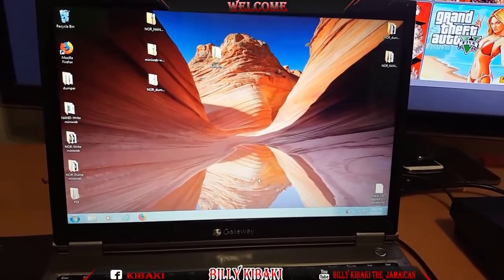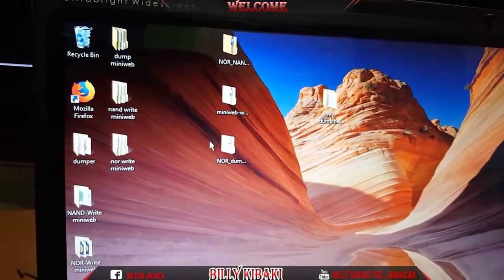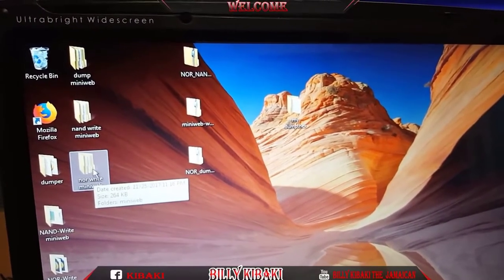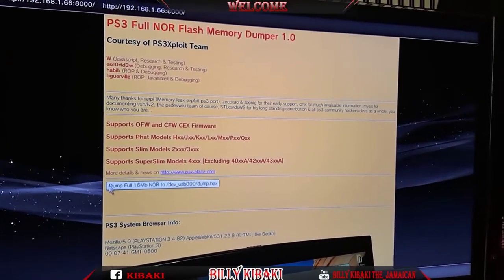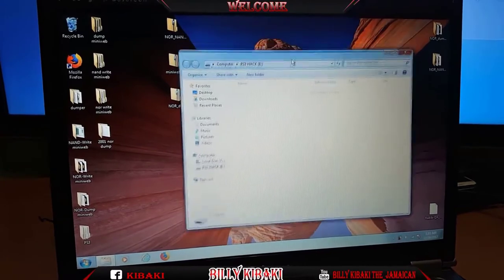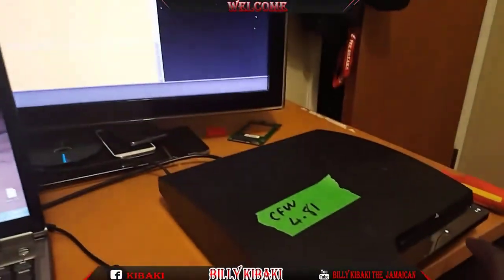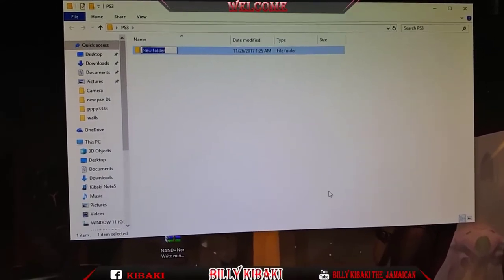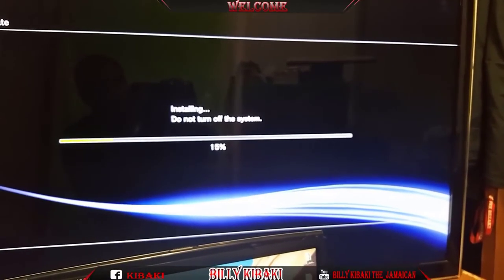PS3 Jailbreak Exploit 4.82 OFW To CFW Miniweb Fast&Easy | All Fat 2xxx Slim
I'm just promoting this Video check out billy_kibaki channel for more.I was given permission to use this video.

PS3 Jailbreak Exploit 4.82 OFW Miniweb Method Fast and Easy *All Fat + 2xxx Slim* 2017